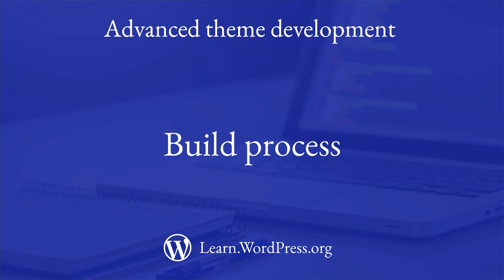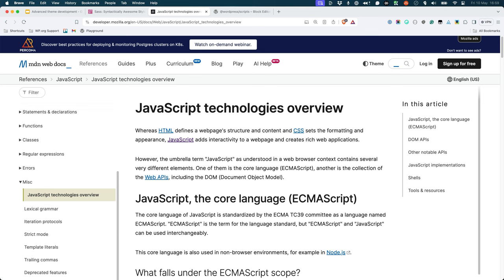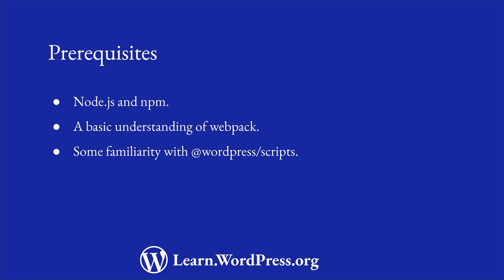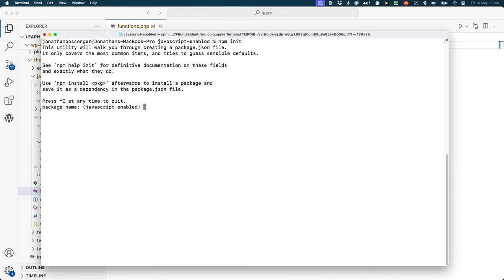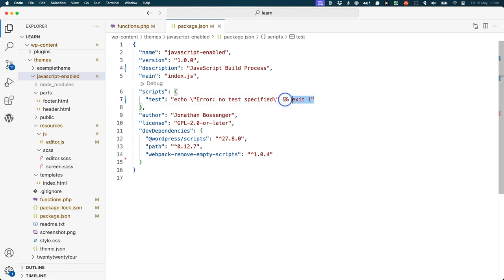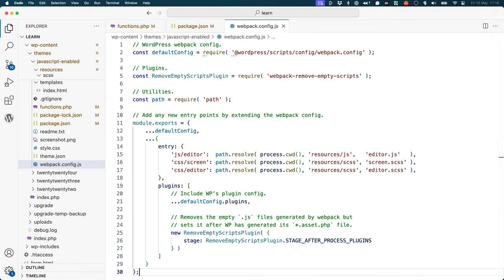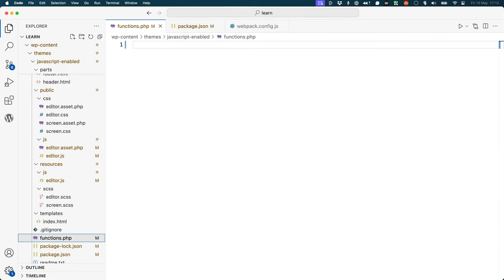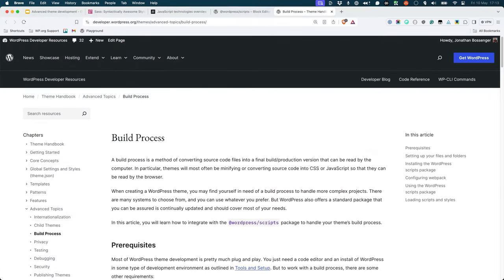Theme build process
When developing a WordPress theme, it's useful to consider whether you will need a build process to help you manage your theme's assets and optimize your theme for performance. Let's look at how this might be possible, using the @wordpress/scripts package.

0:00 Introduction
0:23 What is a build process?
0:43 Why use a build process?
1:47 Prerequisites
2:36 Setting up your files and folders
3:17 Setting up your package.json file
5:17 Configuring webpack
6:18 Running the build process
7:02 Loading scripts and styles
8:22 Further reading